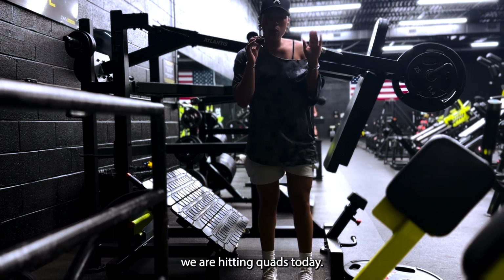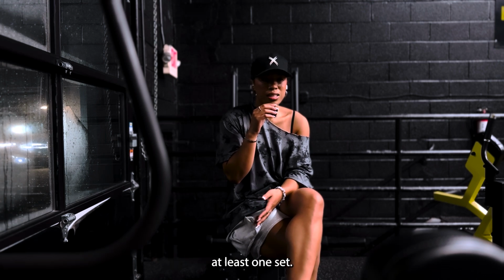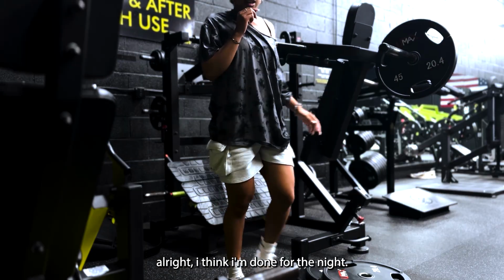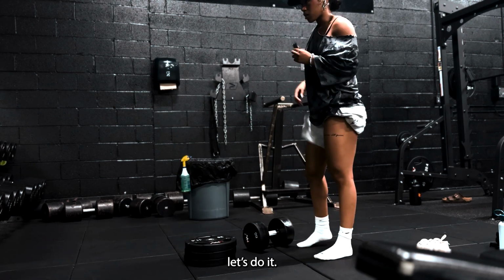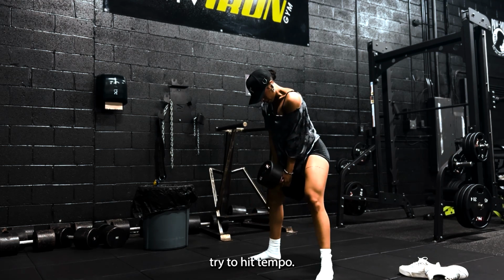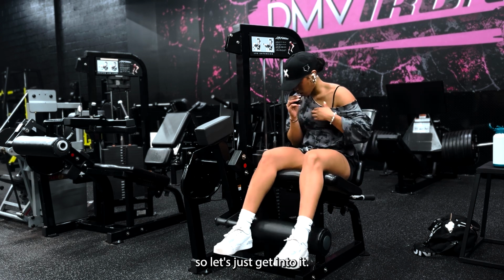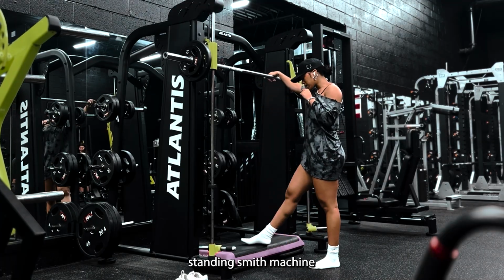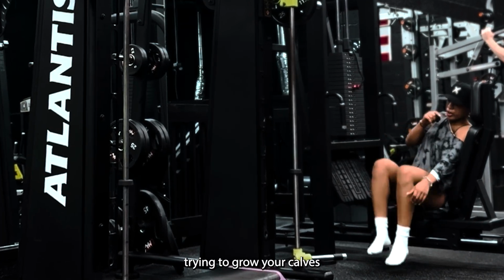quads workout ☆ mic'd gym vlog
hello lovelies. today we have another mic'd up gym vlog. workout with me while i hit a quad-focused workout--it's a gooood one.